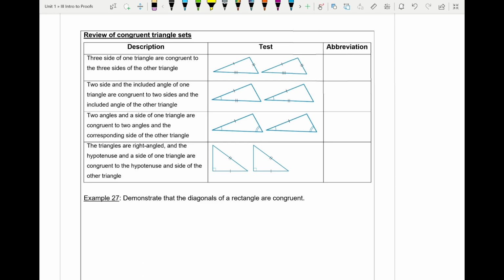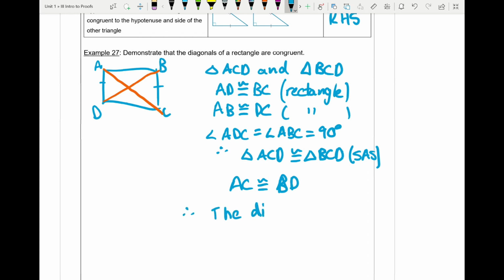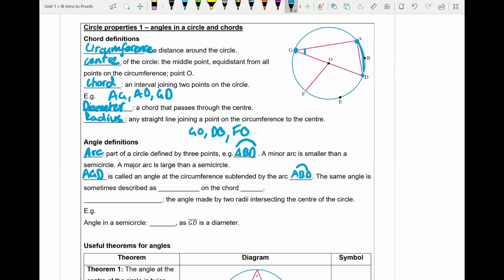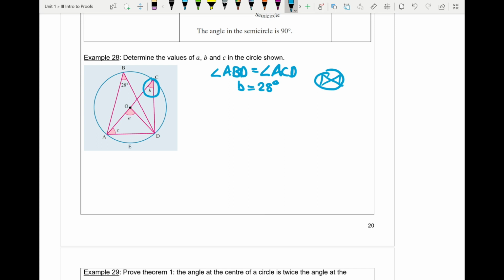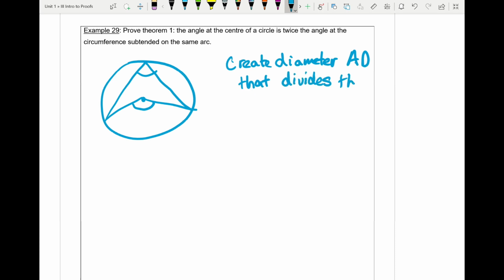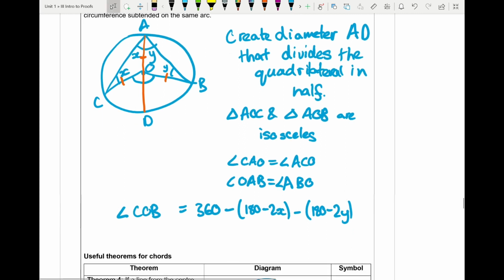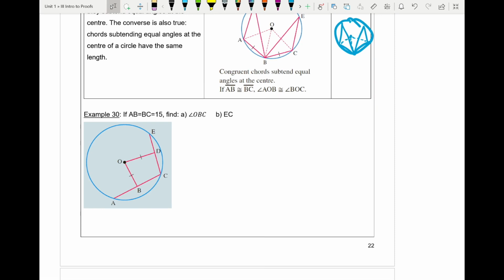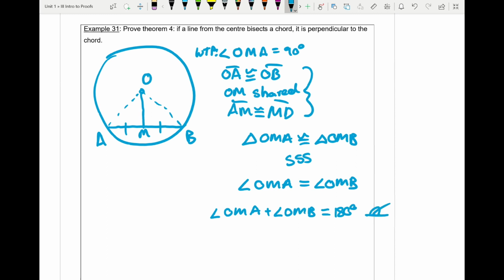11MAS - Exercise 5.2/5.3 - Review of Congruent Triangles & Circle Properties 1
11MAS Exercise 5.2/5.3 - Review of Congruent Triangles & Circle Properties 1